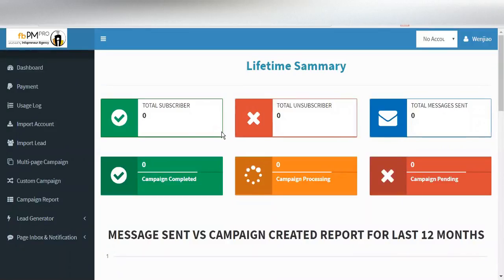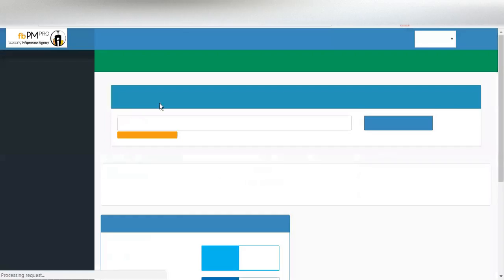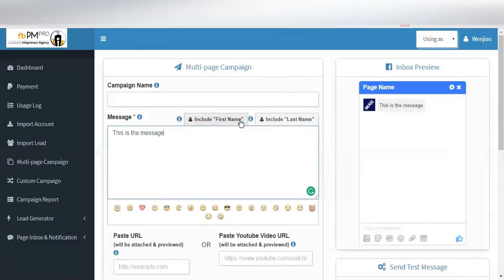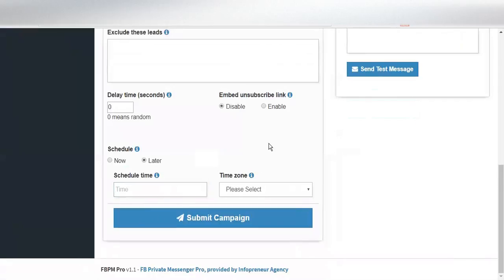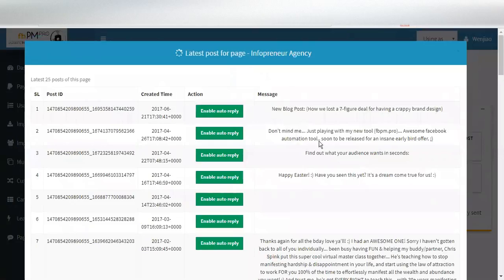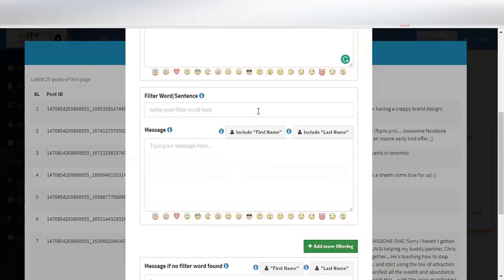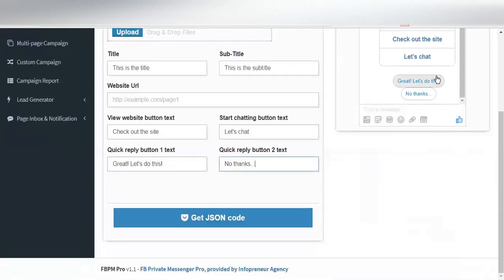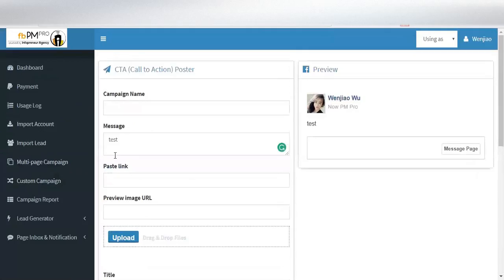Tutorial: FB Private Messenger Pro - Full Set up & How to Use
If you would like a copy of this software for a special discounted price, go

These are the steps to set up your account, and how to use the main features.

If you have any questions, or need help with anything, please reach out on our support help center